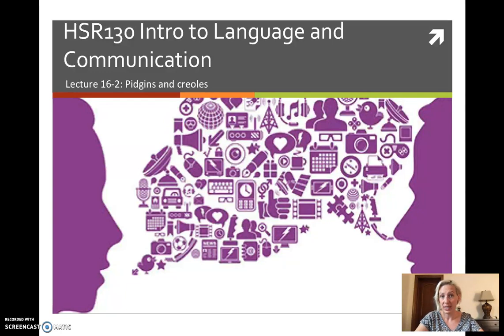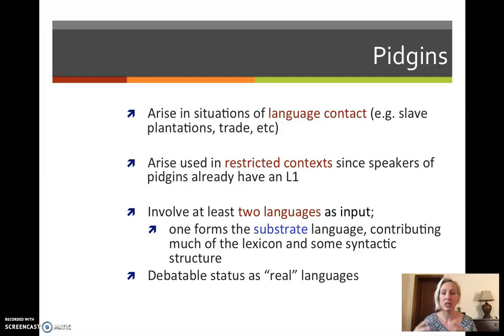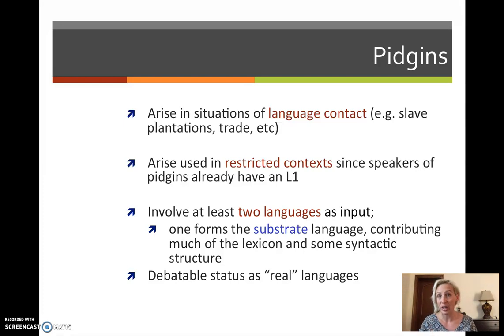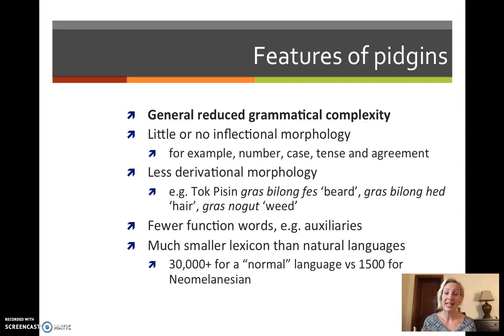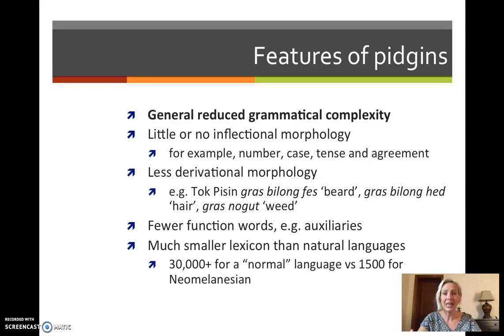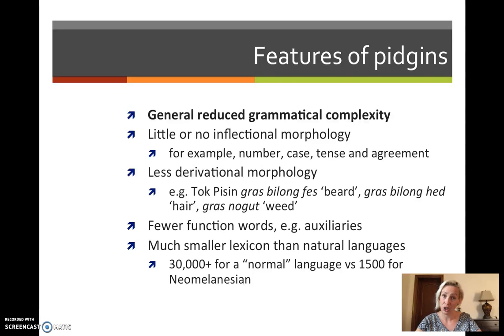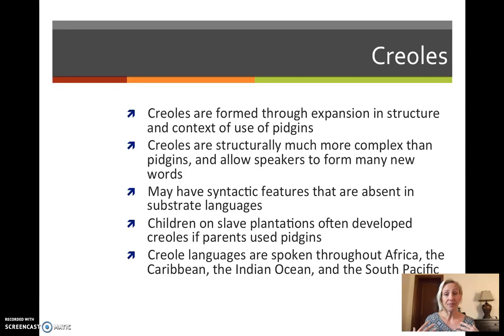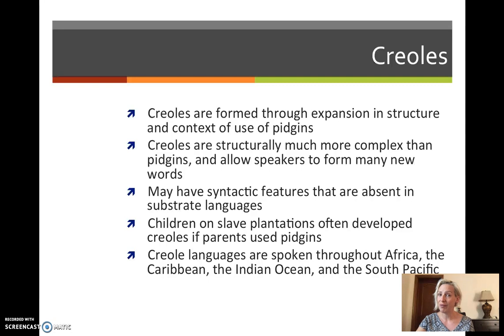HSR130 16 2